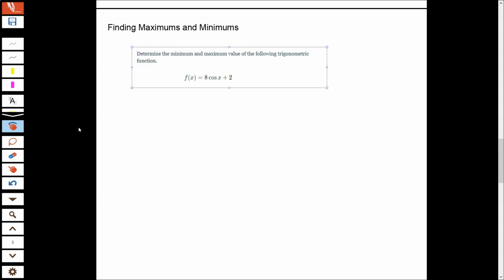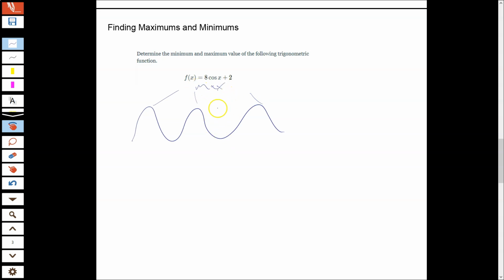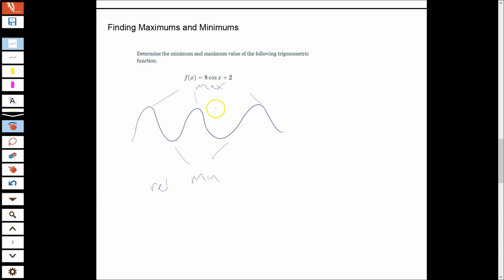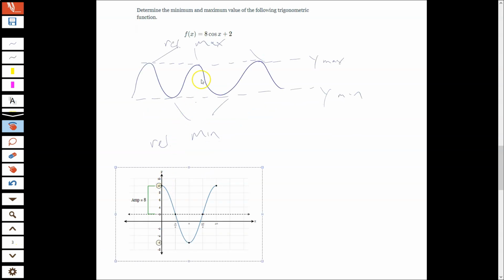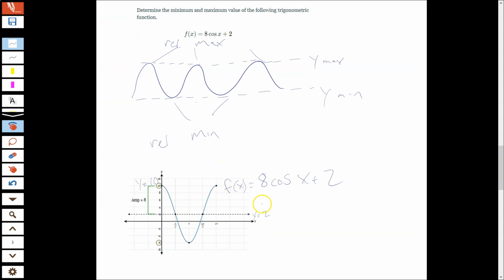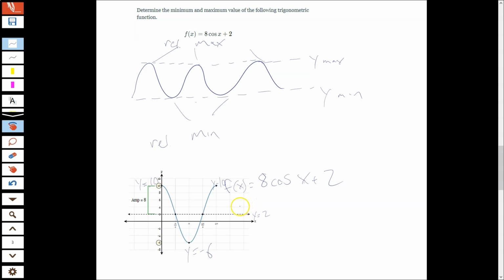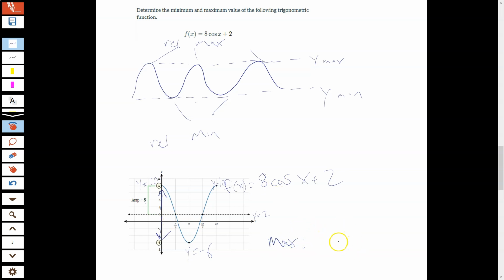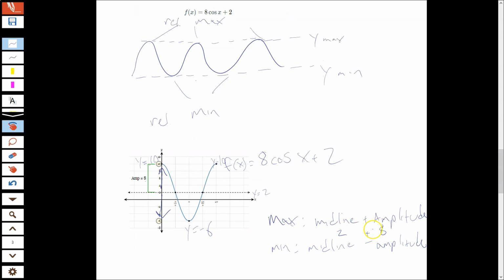2.a.3 Properties of Trig Functions (Mins and Maxes)